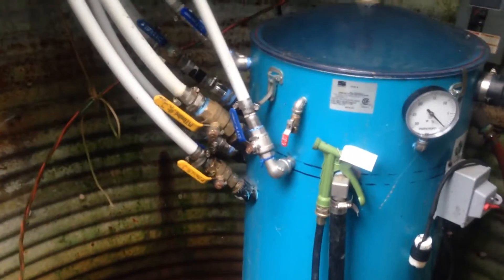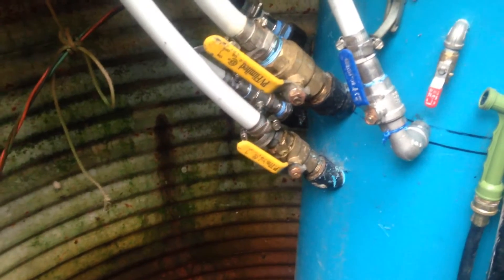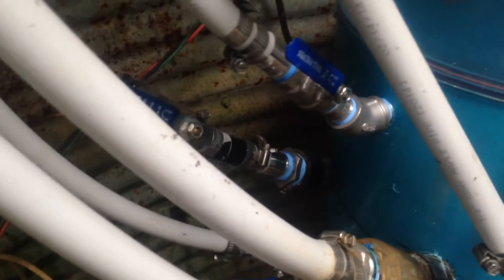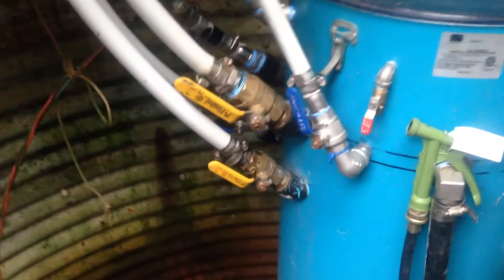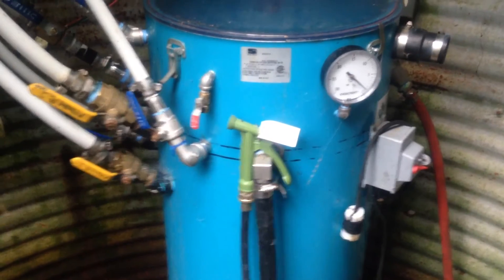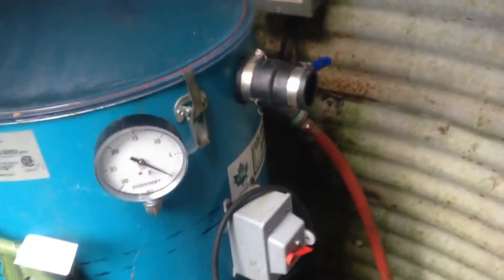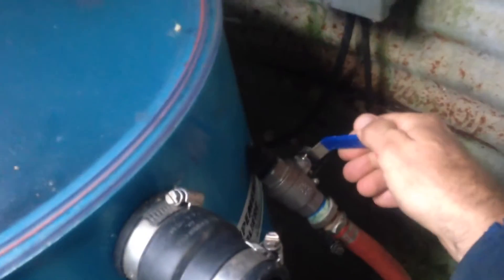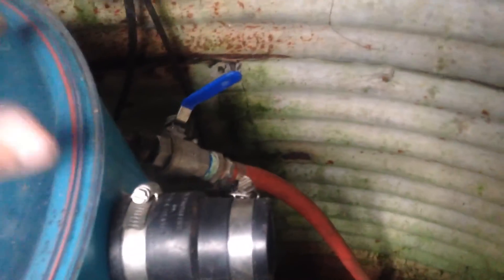Electric sap releaser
This is one of our custom electric releasers made by Pvf maple llc. Video explaining the setup.